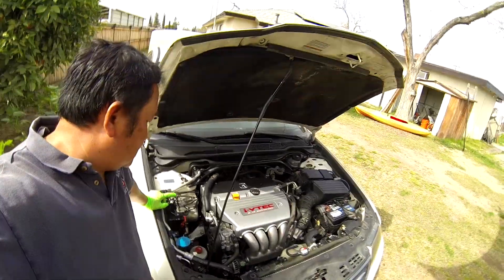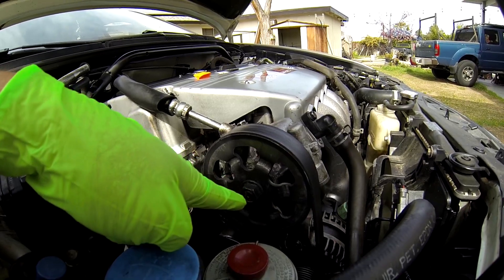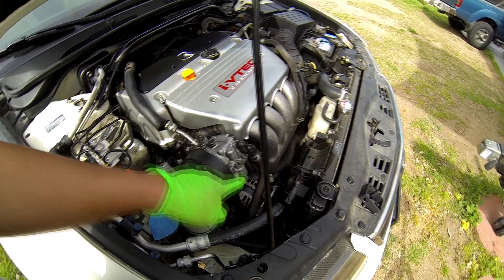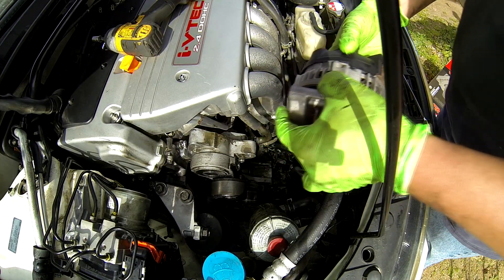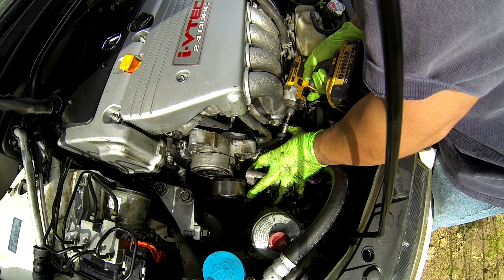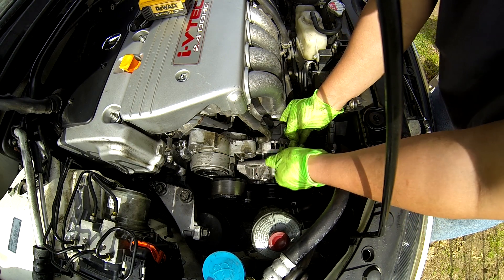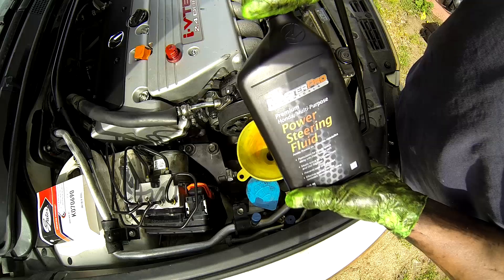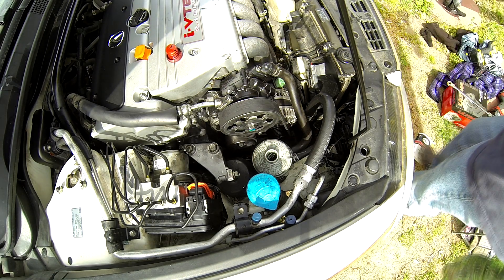acura tsx power steering pump and alternator replacement